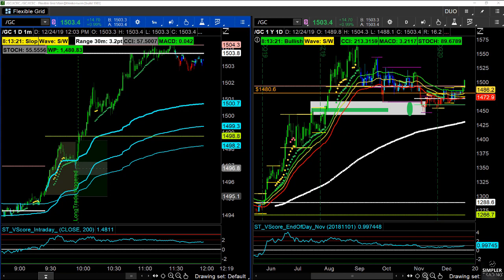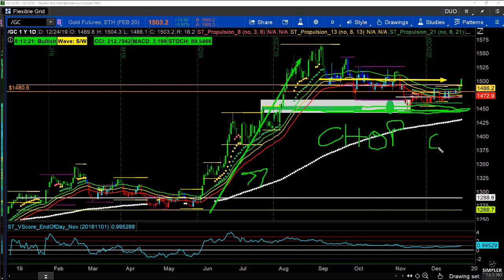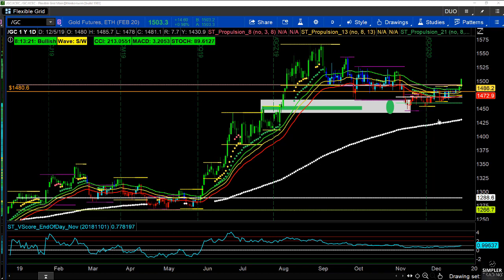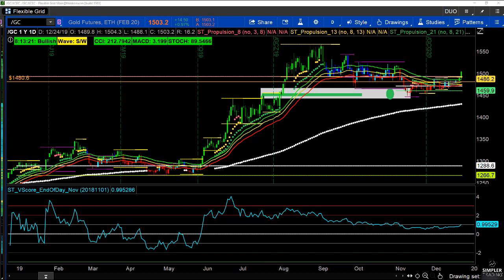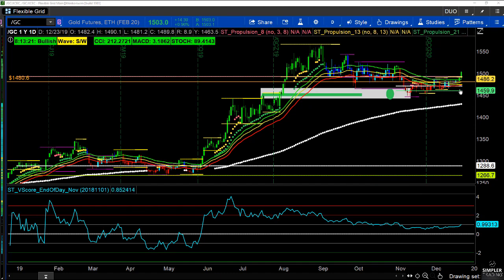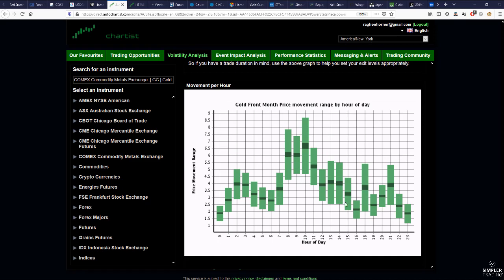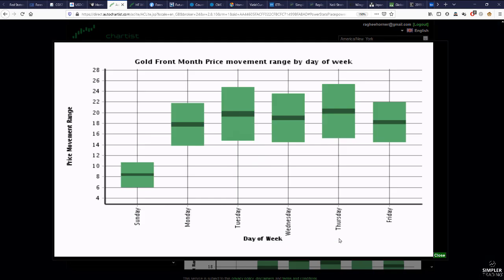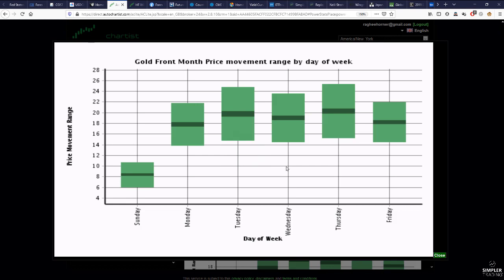Futures: What's next for gold?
After a lot of patience along oversold support levels, gold is rallying, and so the next stage of this trade is what are the upside expectations for the long position and how do we measure that?